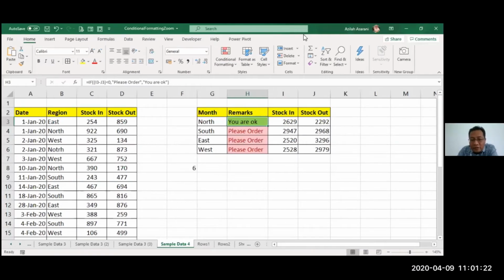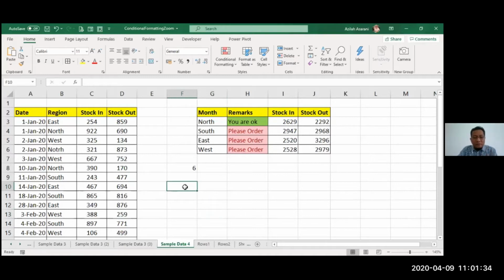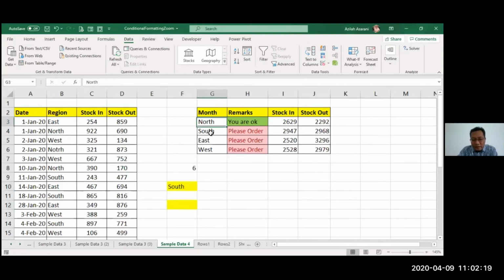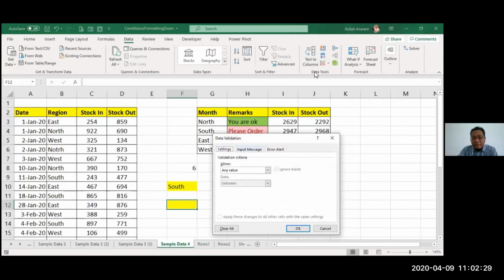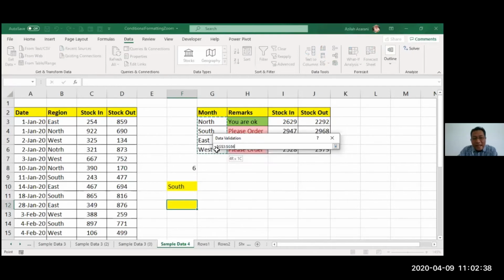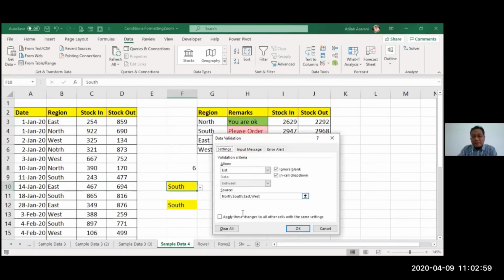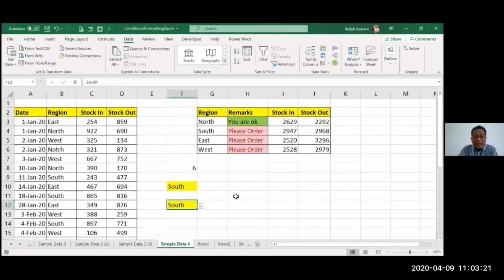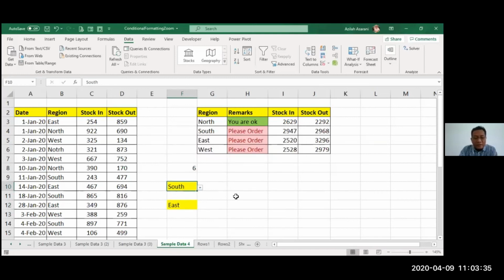Zoom Session Part 7 - Understanding List in Data Validation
Part 7
Understanding data validation and how to create and manage data validation

Belajar tentang data validation dan penggunaannya dalam data